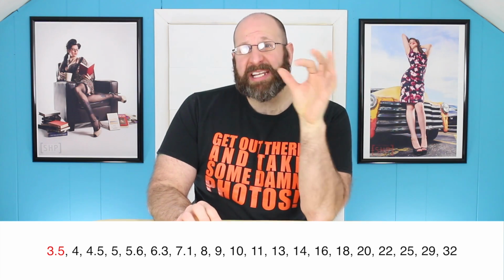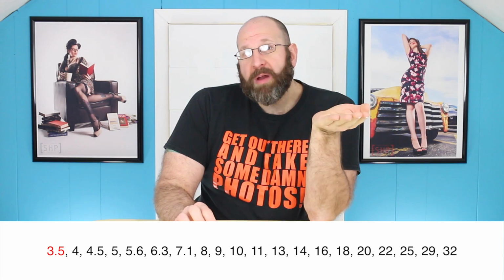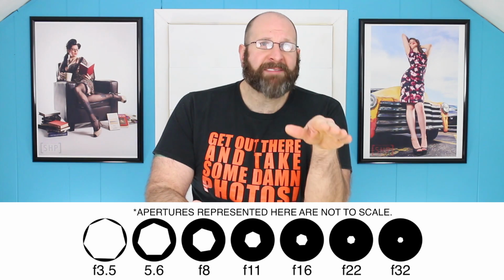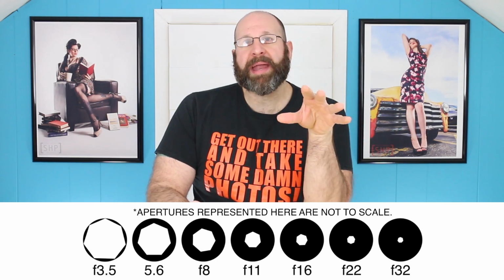Never Be Confused By Aperture Again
The most confusing setting in photography is the Aperture setting.

Aperture is one of the settings that allows us to control how much light we capture when taking a photo.

But what’s confusing as all get out is the numbers that are used to tell you how much light you're getting through your Aperture.

So In this video I'm going to explain what the numbers mean and show you a trick that will keep you from ever being confused by your aperture setting again.